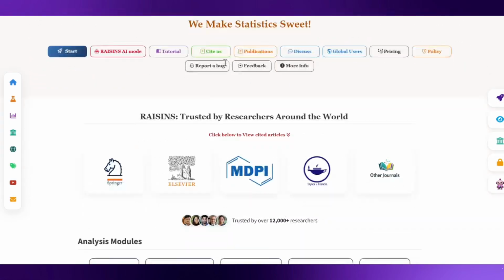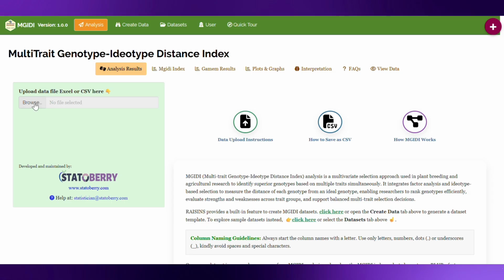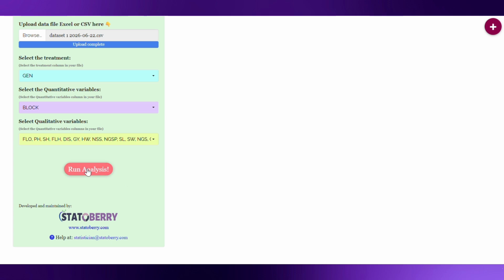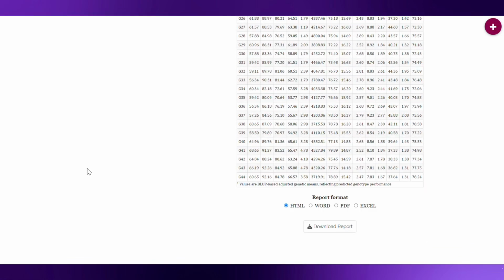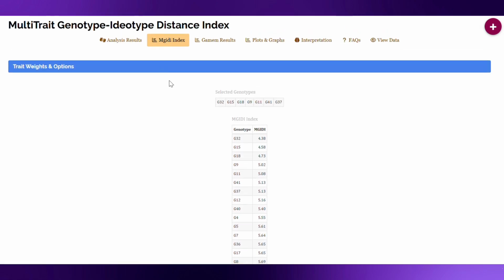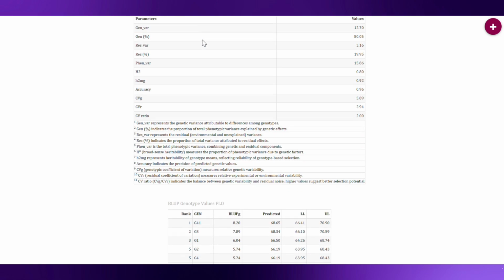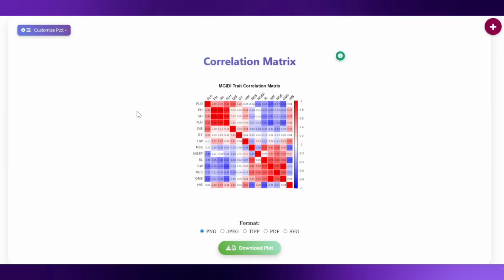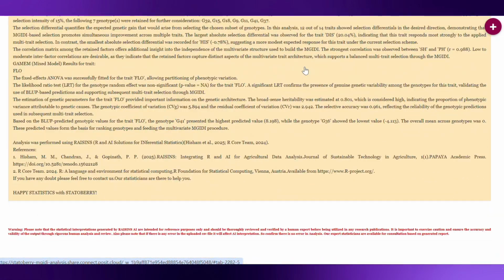RAISINS MultiTrait Genotype-ldeotype Distance Index Tutorial | Statoberry